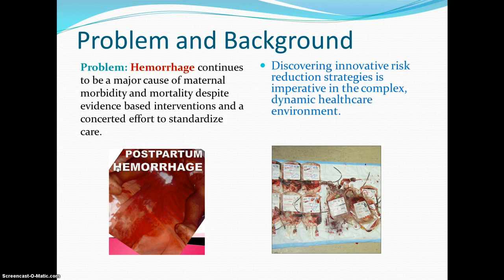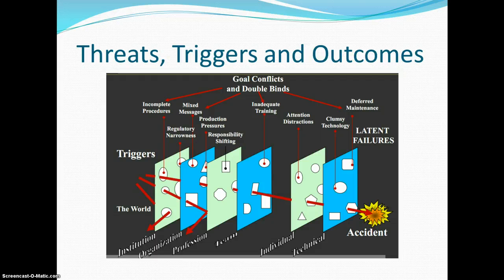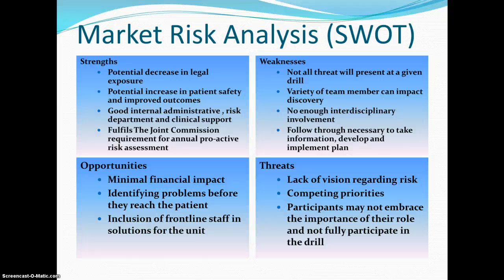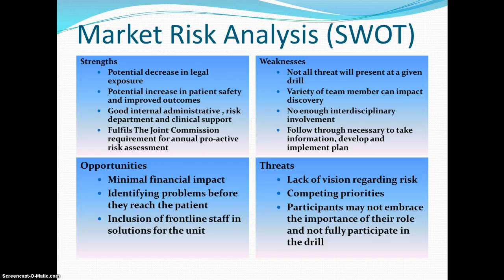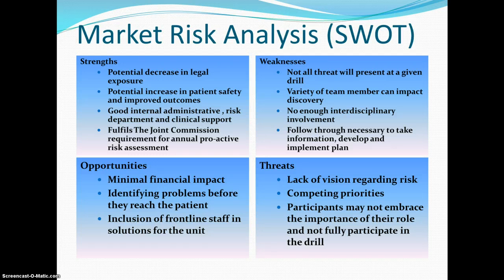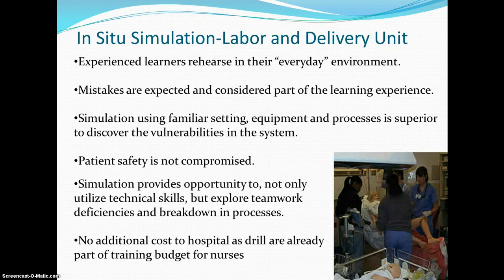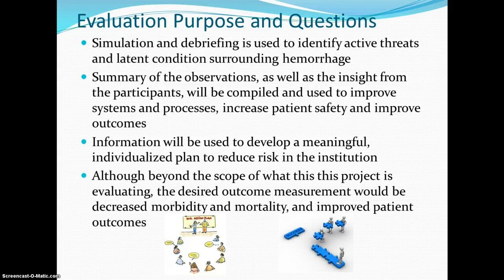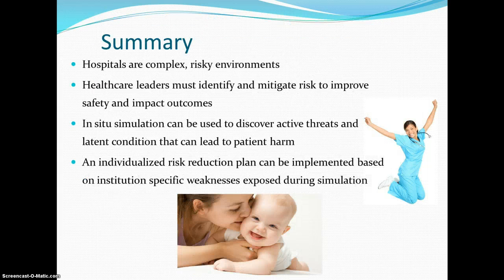NorCal DNP Finance Final Presentation Mekis, Cindy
rNorCal DNP Finance Final Presentation